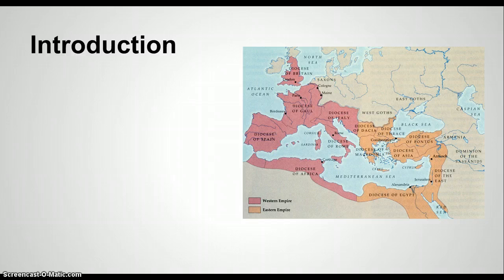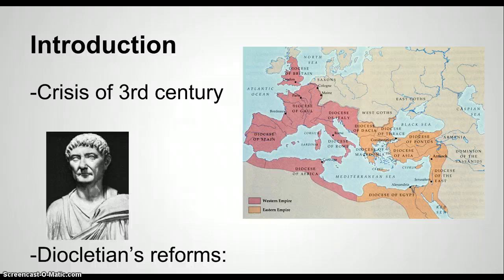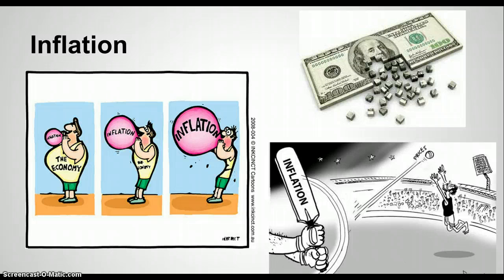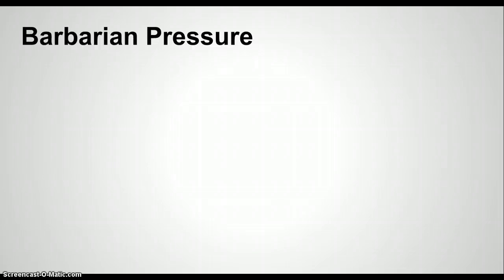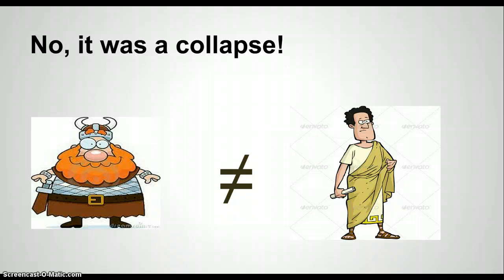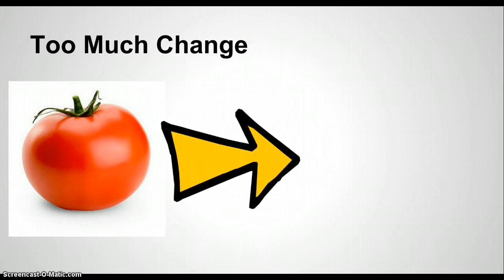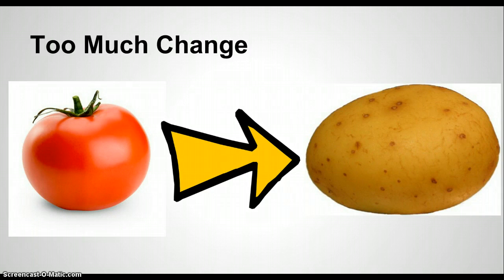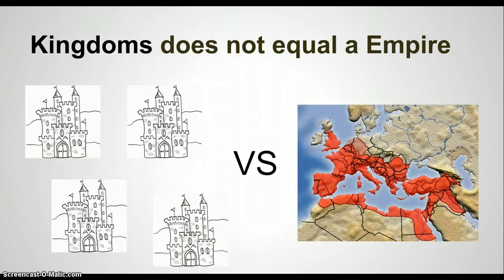Mr. Rome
האם אתה משתמש בגוגל תרגום לקרוא את המשפט הזה?